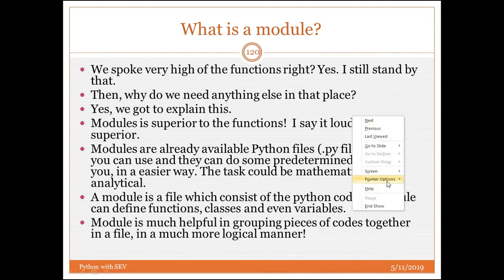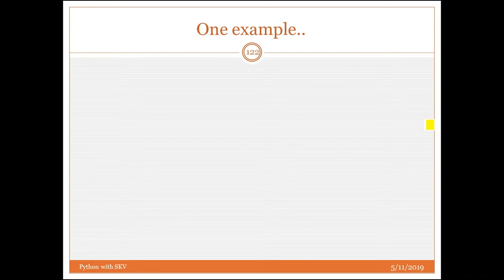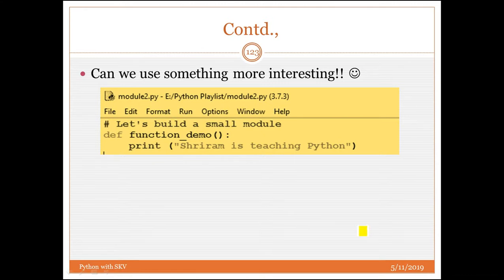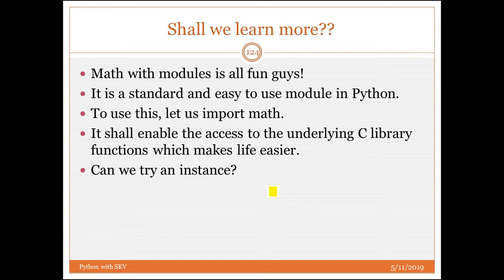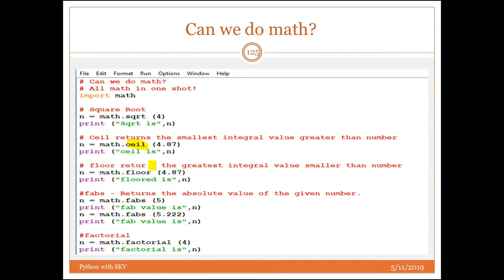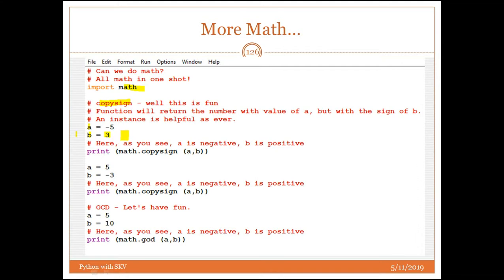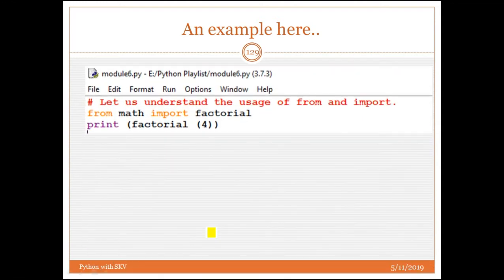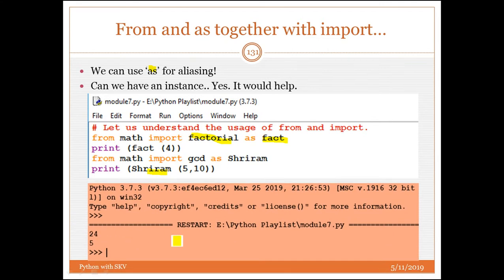Session - 11: Python - Modules in Python, Import, Math Modules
Here, we can understand the complete details on the Modules and its superiority over functions in python